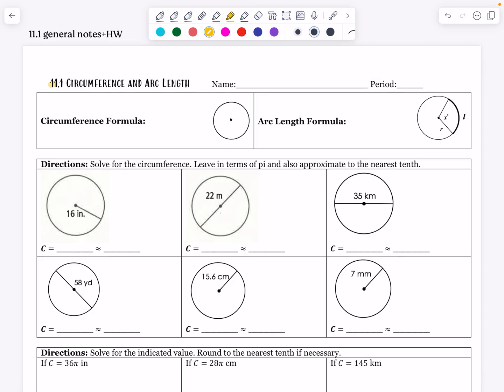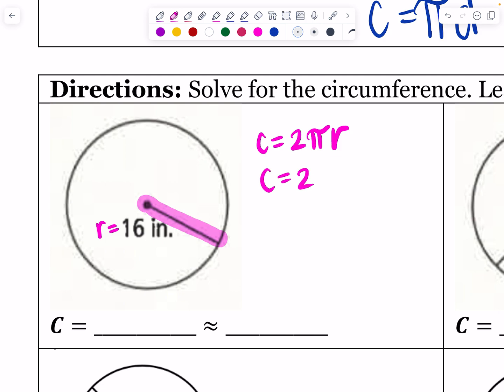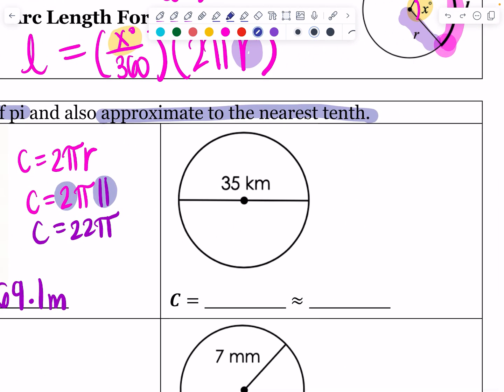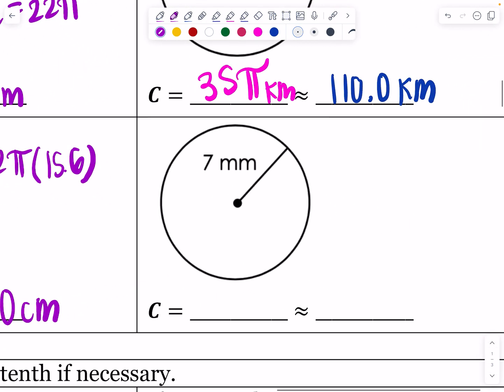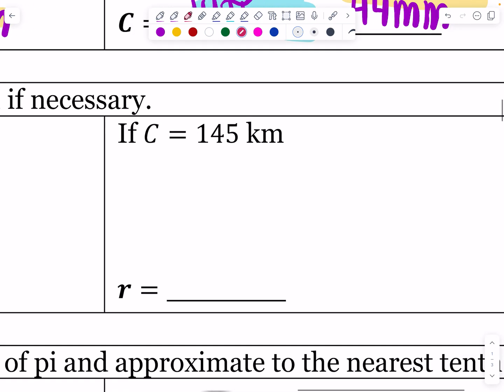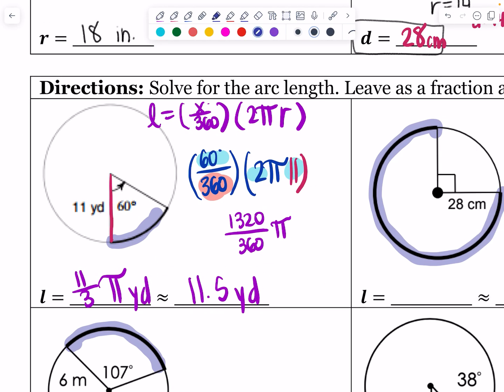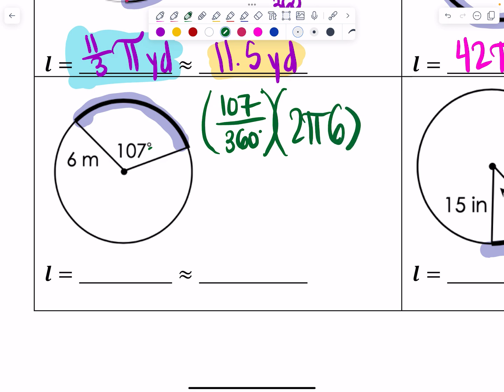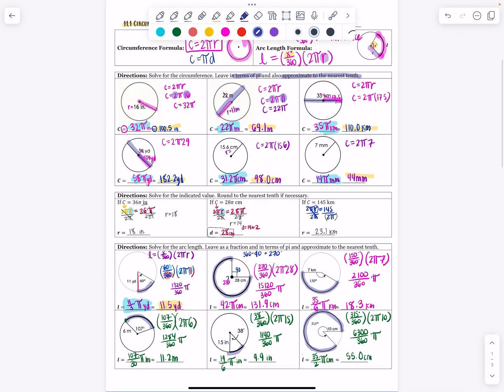11.1 Notes Arc Length